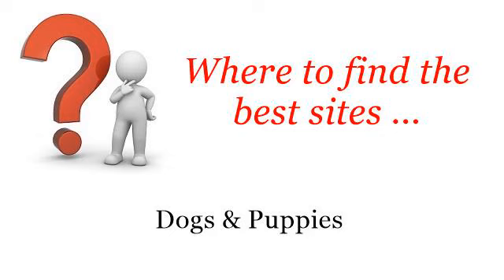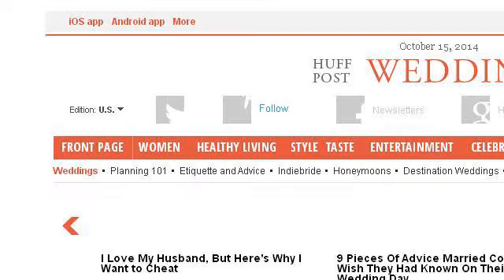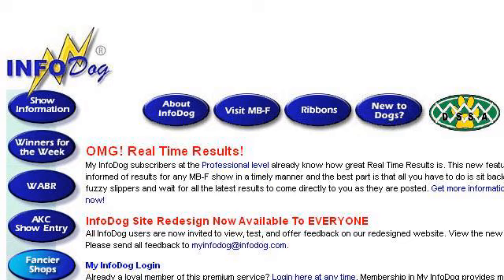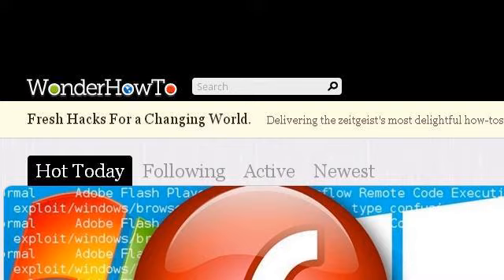How-To Show A Dog In The Ring